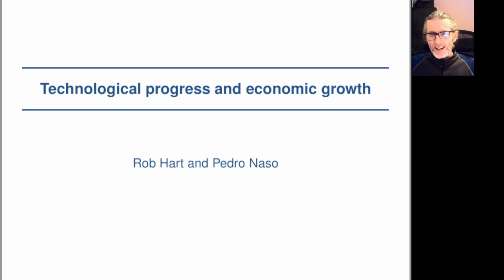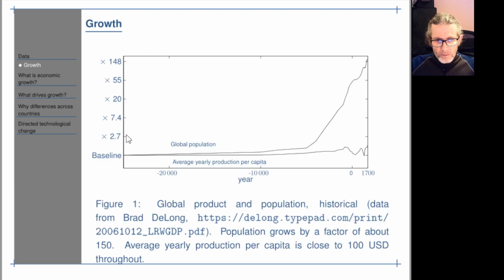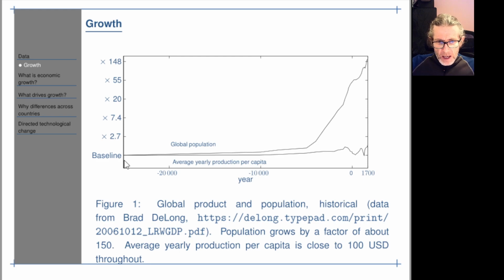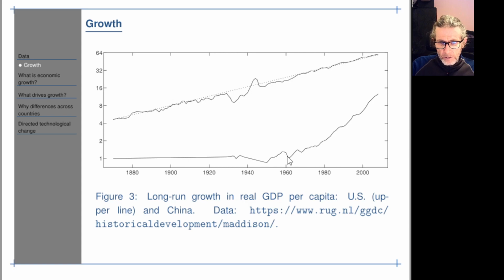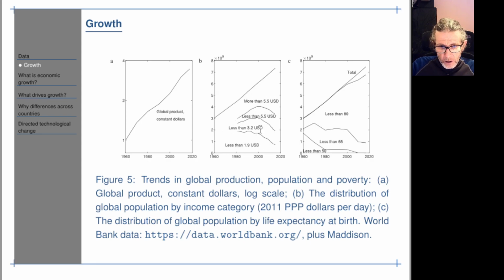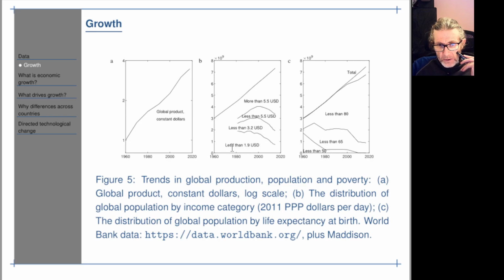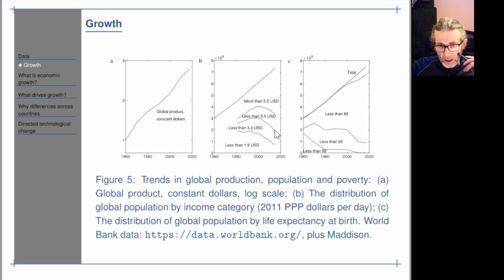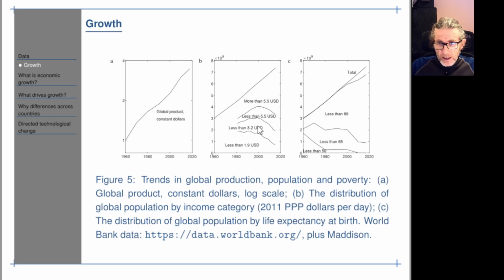ESD Mod 2.1: Data